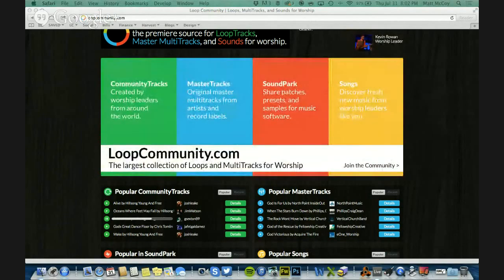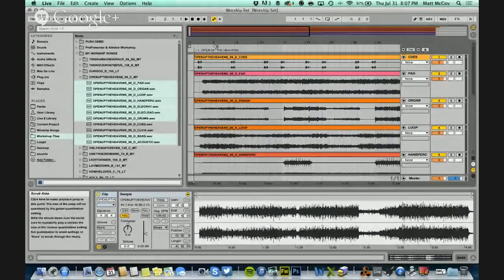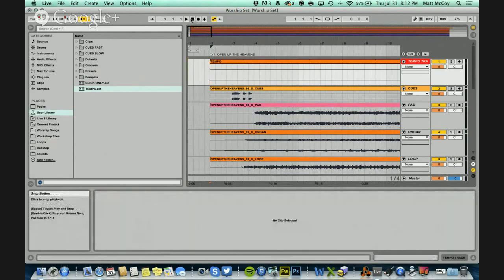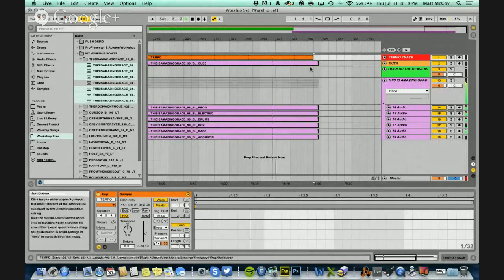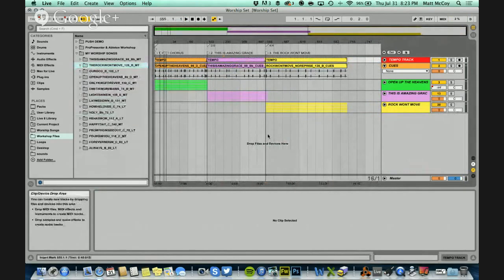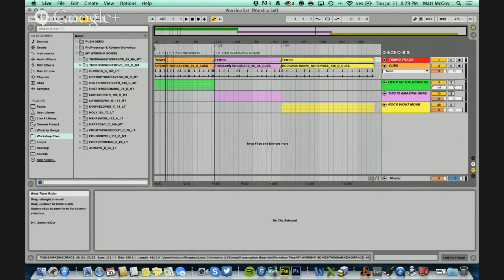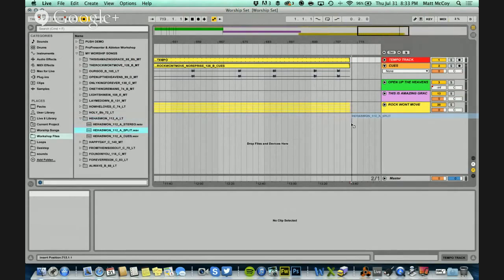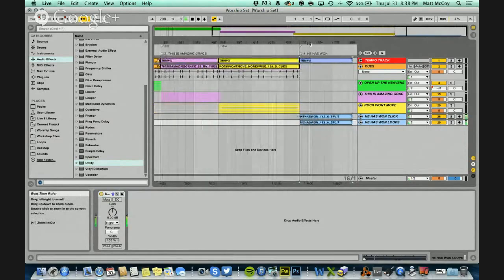Building a Set in Arrangement View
In this video, Ableton Live Certified Trainer Matt McCoy shows you how to build a setlist in arrangement view.

You'll also learn some of the benefits of using arrangement view for running multi tracks live.